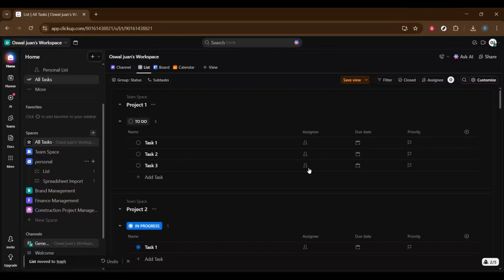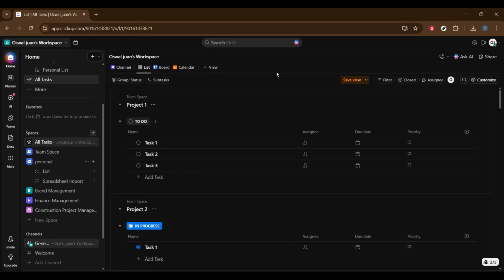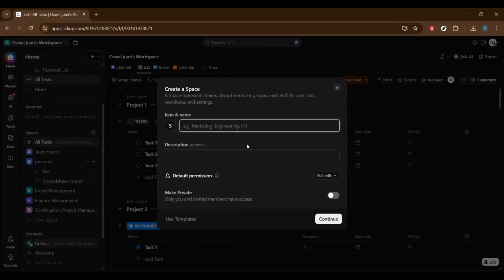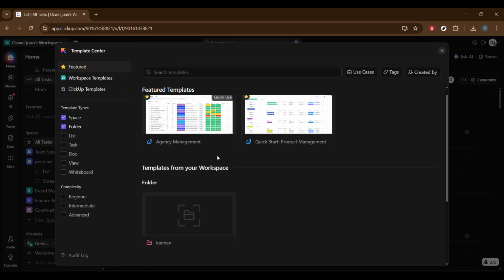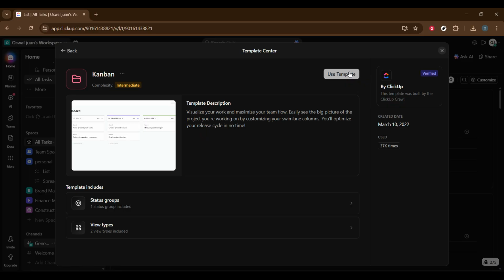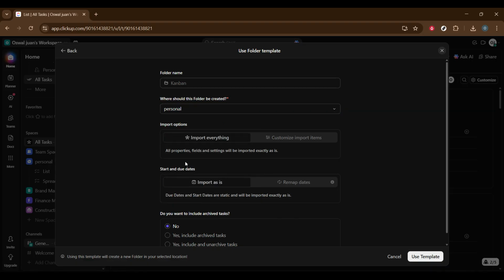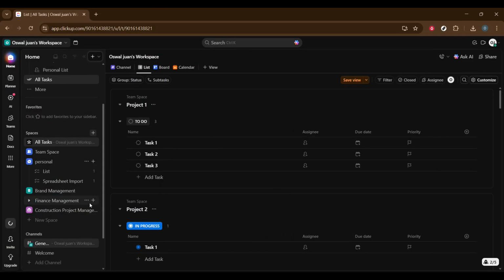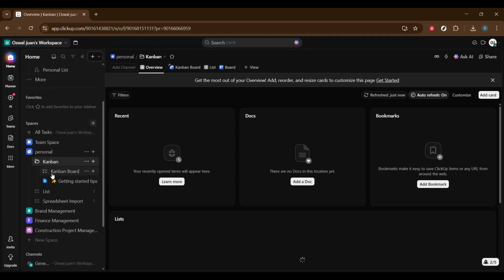How To Use Kanban In ClickUp (2026 Easy Guide)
Learn how to use Kanban in ClickUp to manage tasks visually using built-in templates.
This step-by-step tutorial shows how to set up a Kanban board quickly and easily.